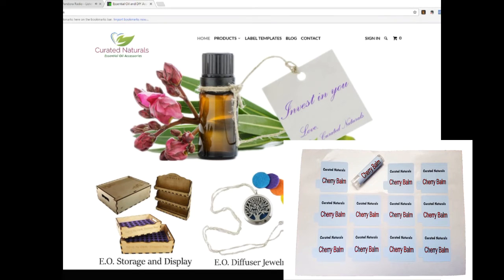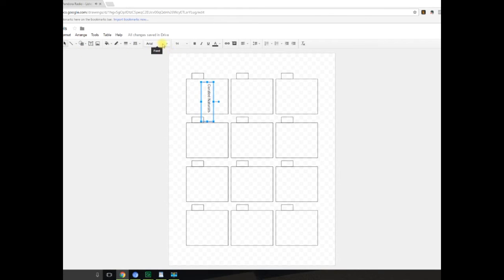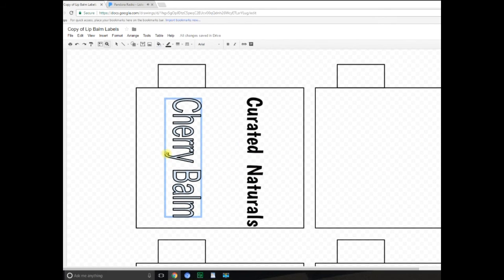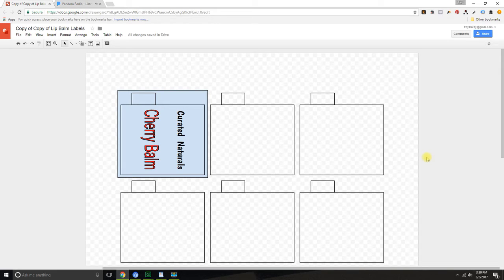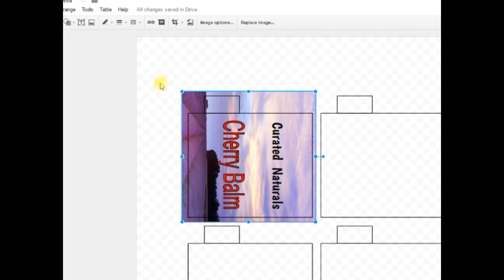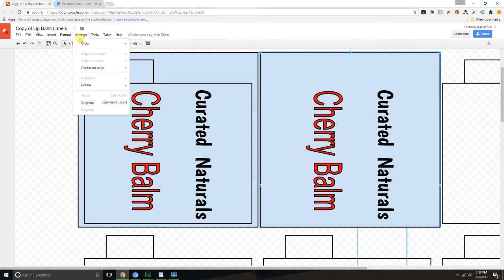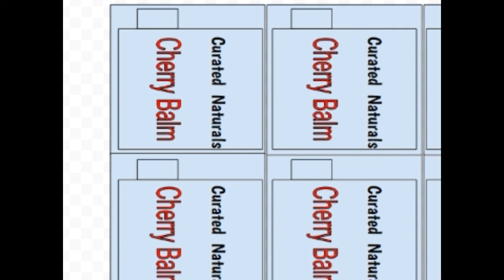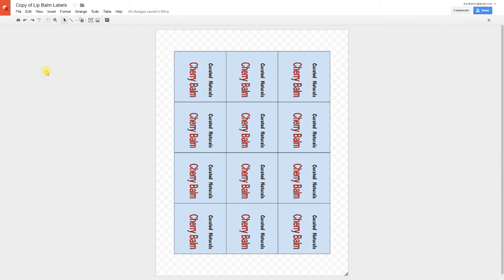label design tutorial, using google drawings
how to design product labels and stickers in google drawings